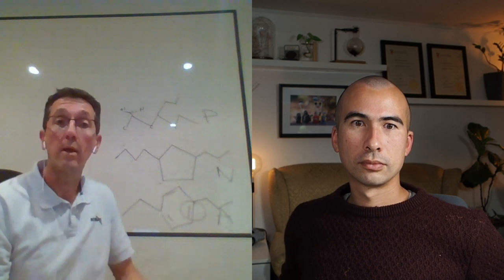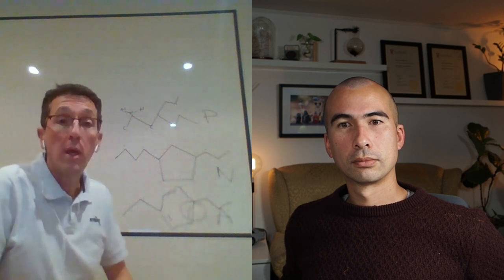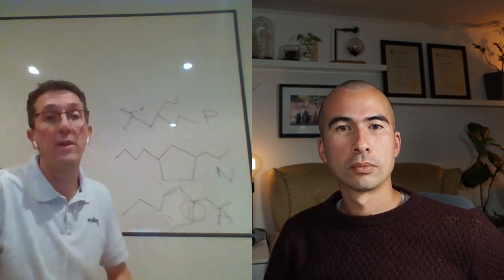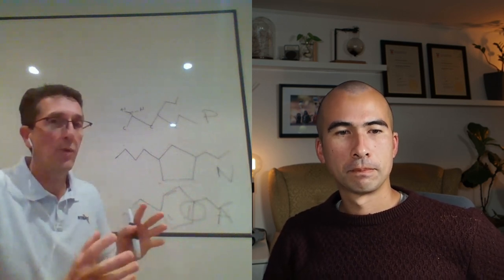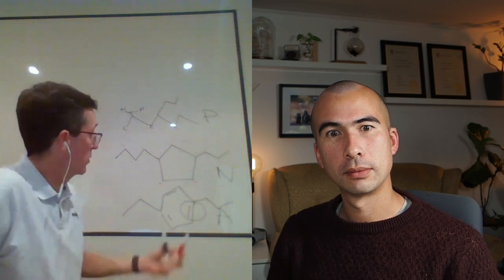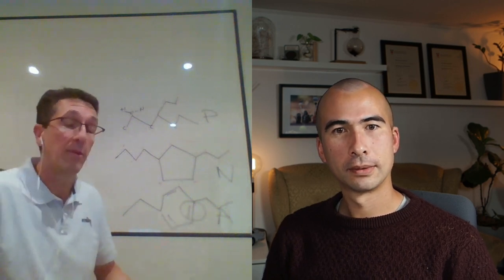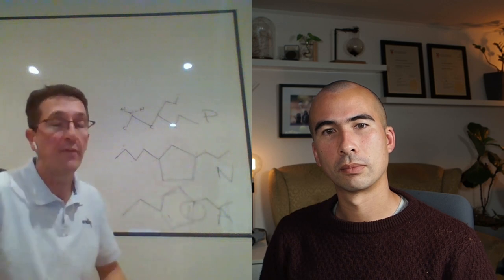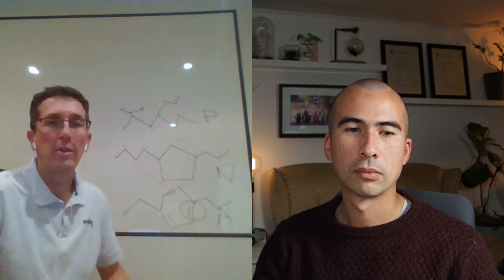Episode 004 - Nifty Naphthenic Base Oils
Naphthenic base oils - they're often seen as the unwanted cousins to paraffin base oils (Groups I - IV), but maybe the industry needs to re-evaluate this view. After all base oils aren't necessarily good or bad, just fit for certain applications.